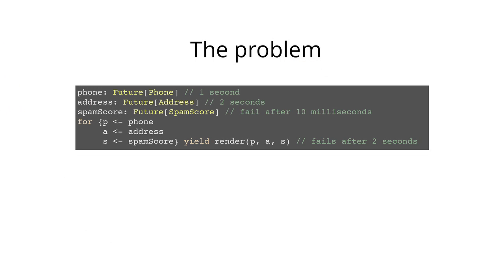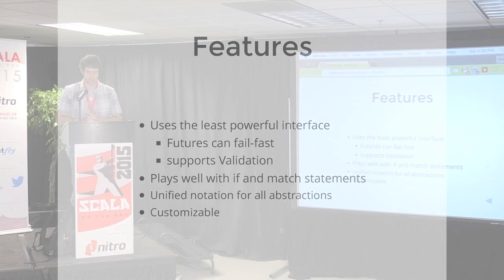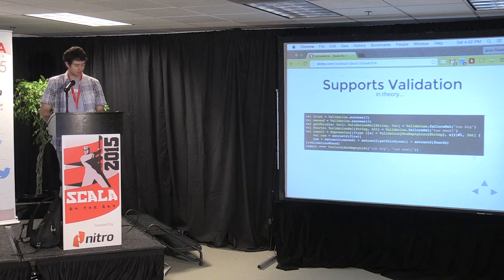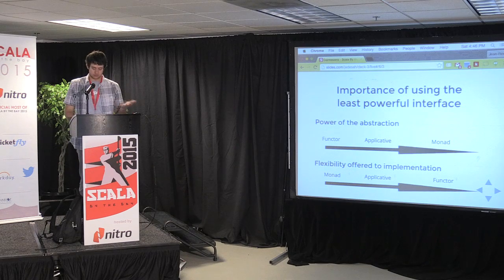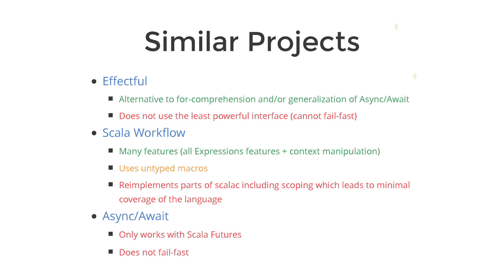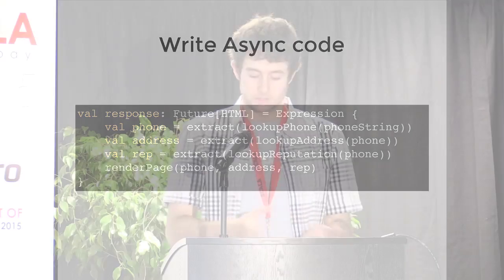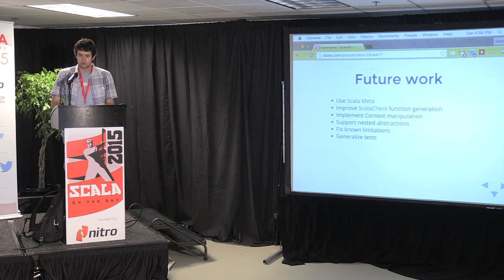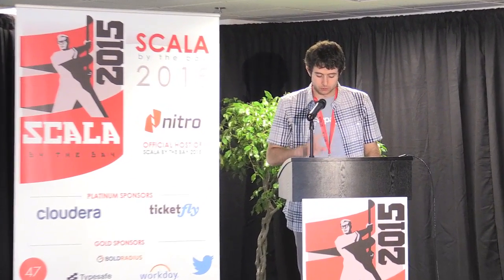SBTB 2015: Jean Rémi Desjardins, Automatic Concurrency through Computation Expressions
Computation Expressions are a generalization of do-notation and idiom brackets. I will show how this notation allows one to write normal looking code that runs concurrently in a somewhat automatic fashion while retaining desired runtime properties. I will also present my library which is an encoding of Computation Expressions in Scala. If I have time, I will go over some of the implementation of the library. This is a follow-up talk in spirit to my talk at PNWScala

Jean-Remi Desjardins has been doing Scala for the past 3 years. He has contributed to many open source Scala projects including, among others, Scalaz, Shapeless, Sbt and the Scala language itself.